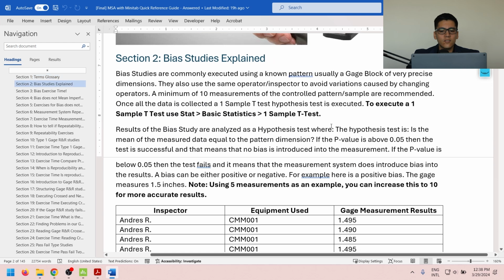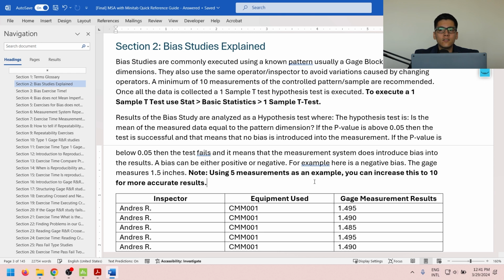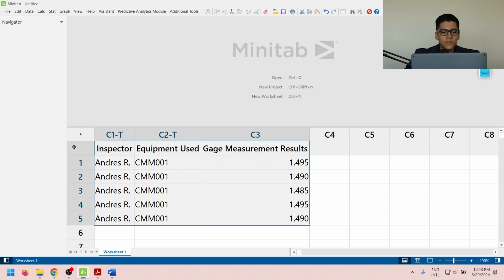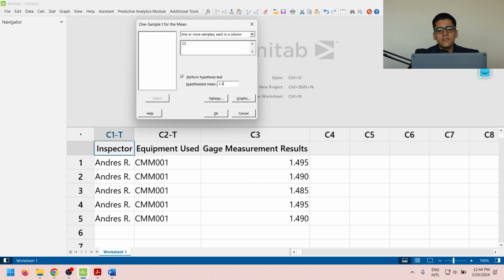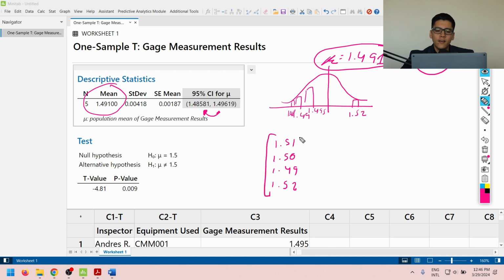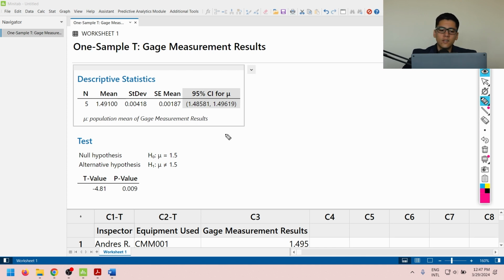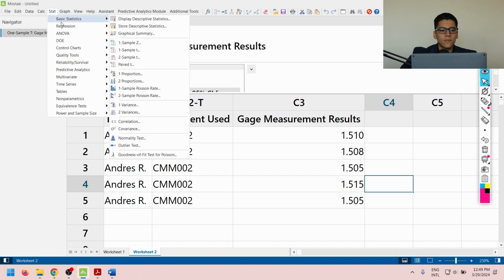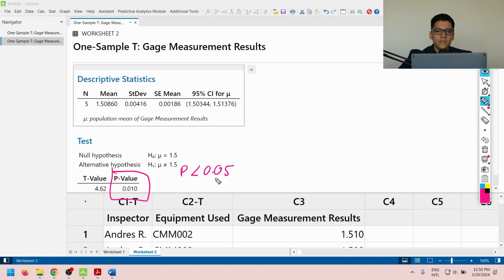MSA Module 1-3: Basic Bias Studies with Minitab using 1 Sample T Tests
This video covers how to execute basic bias studies using Minitab and 1 Sample T tests. It covers exercises and the main theory related to Bias Studies - Taught by QE NPI Andres Ruelas